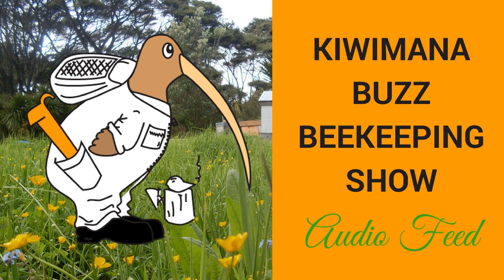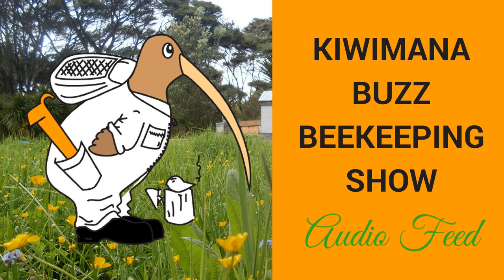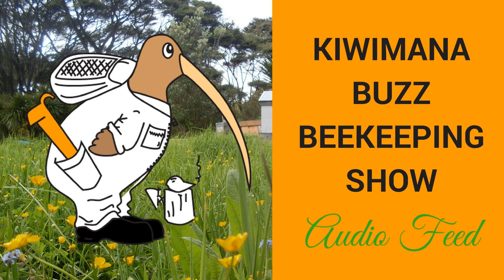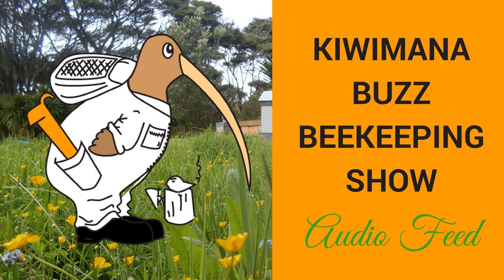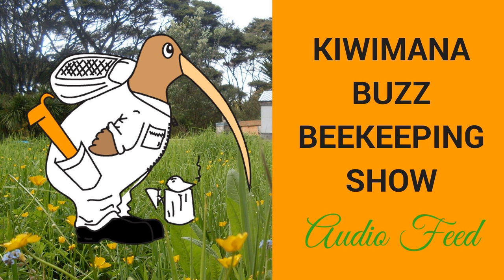Our First Podcast - Welcome to the kiwimana buzz - KM001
A show where we talk about Beekeeping, gardening and life.&nbsp;

Welcome to the first Kiwimana buzz podcast. Kiwimana News What's been happening at Kiwimana? Wrapping up your bees in a Quilt?

Full show notes at:-&nbsp;The Kiwimana Buzz Podcast #1 - Our First Podcast

&nbsp;